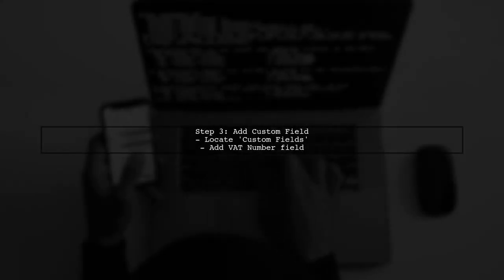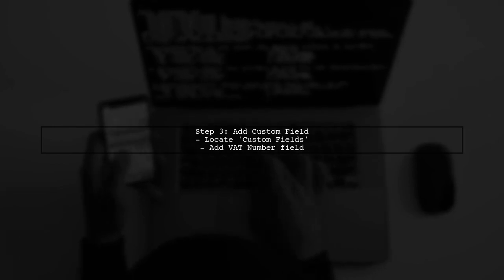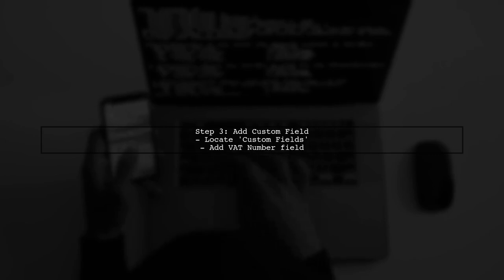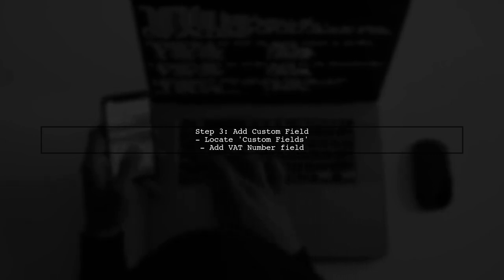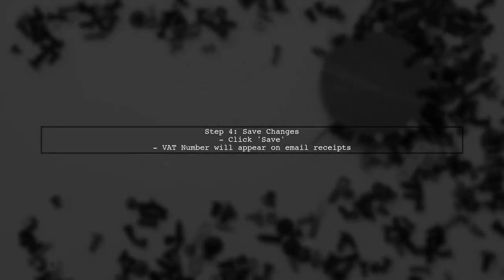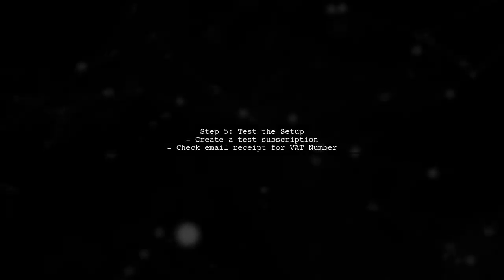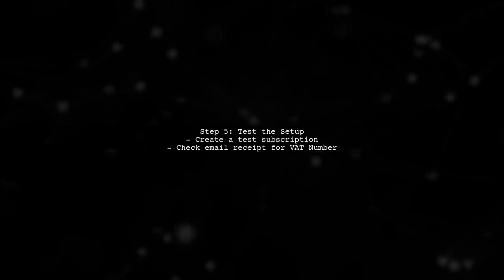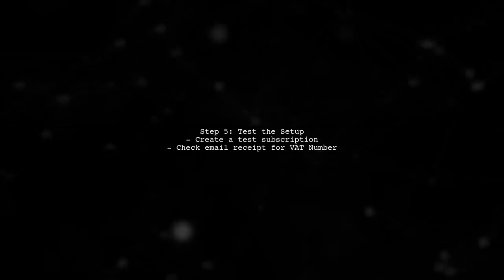How to Display VAT Number on Stripe Email Receipts: A Step-by-Step Guide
In this video, we’ll walk you through the essential steps to display your VAT number on Stripe email receipts. Whether you're a small business owner or a freelancer, ensuring that your invoices comply with tax regulations is crucial. Join us as we simplify the process, providing clear instructions and tips to help you enhance your billing practices and maintain transparency with your clients.

Today's Topic: How to Display VAT Number on Stripe Email Receipts: A Step-by-Step Guide

Related to: vatnumber, stripeemailreceipts, displayvatnumber, step-by-stepguide, stripetutorial, vatcompliance, emailreceiptcustomization, onlinepayments, e-commercetips,